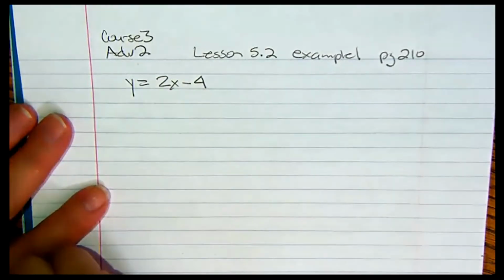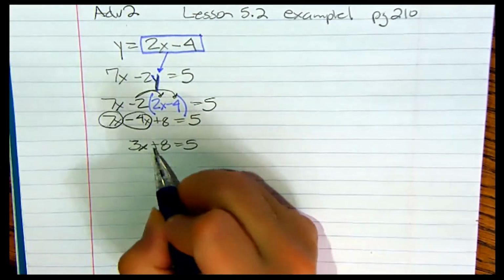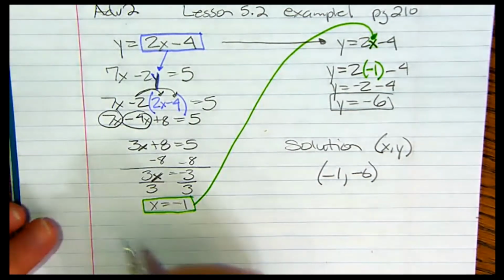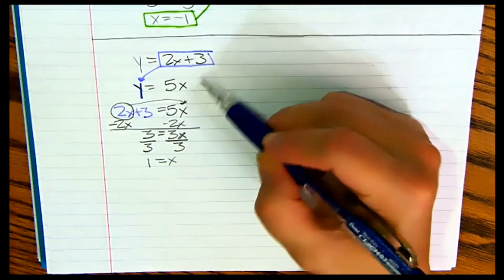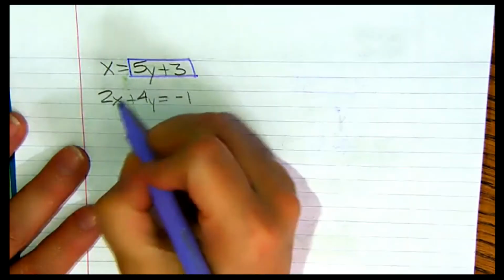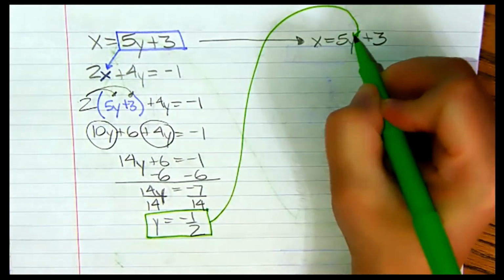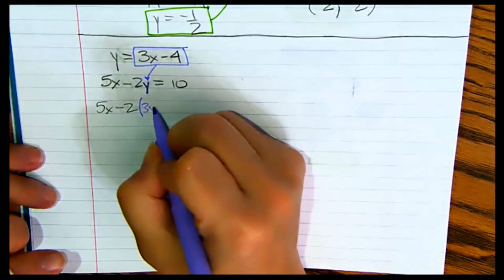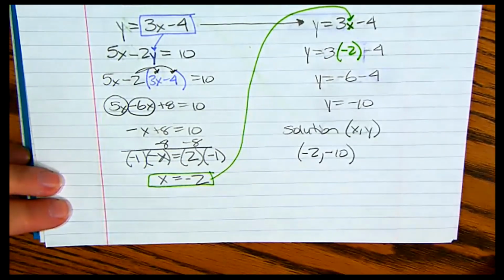Big Ideas 5 2 Example 1 Solving Systems of Equations by Substitution